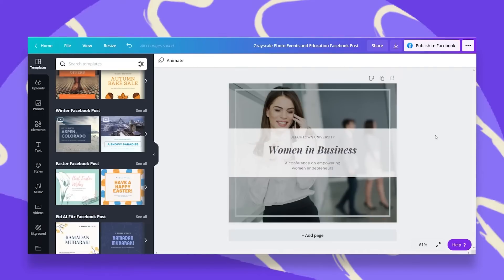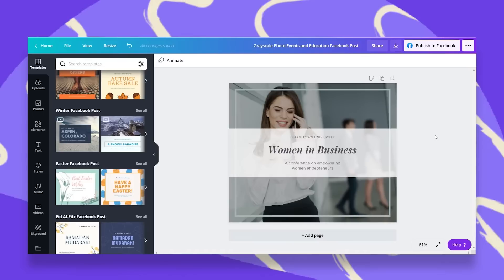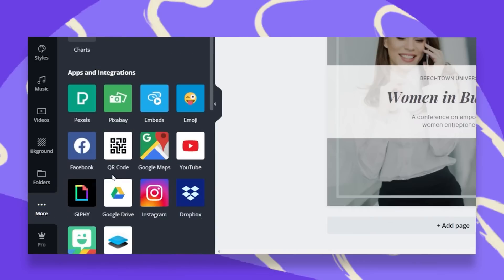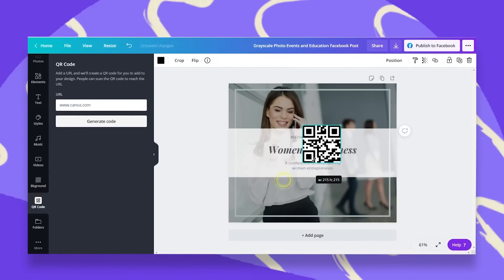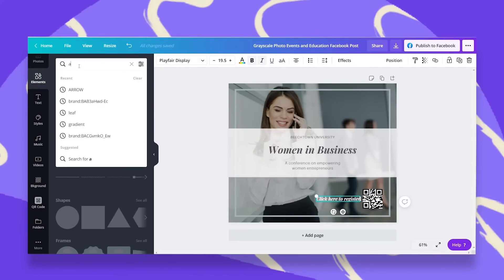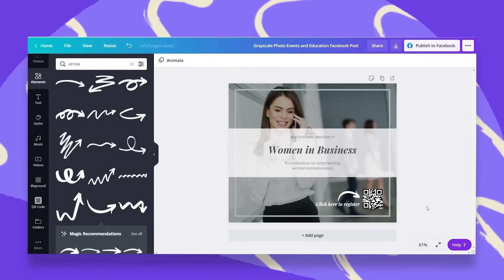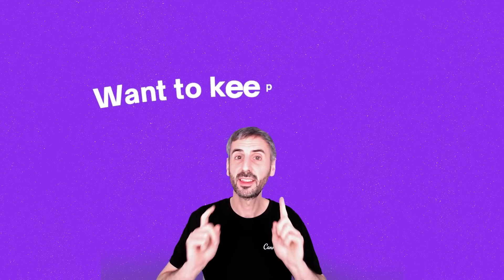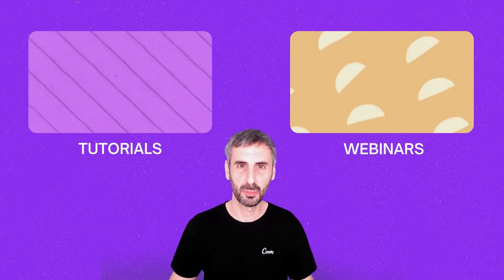How to Generate a QR Code with Canva | Tip Talk 02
In this video Hadas will show us how to generate a QR code with Canva.
She will be using the QR Code Generator extension in Canva to create a QR code and use it in her design. Did you know you could generate QR Codes with Canva?

Happy designing ✨